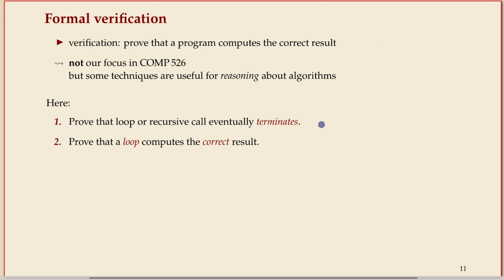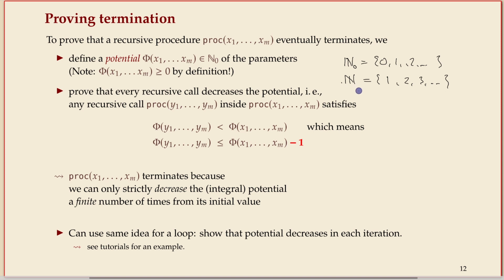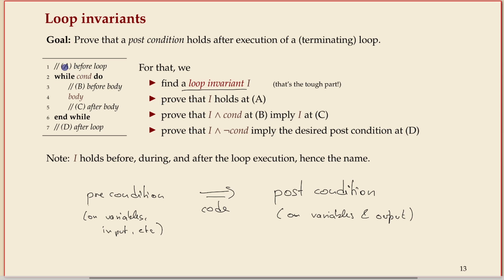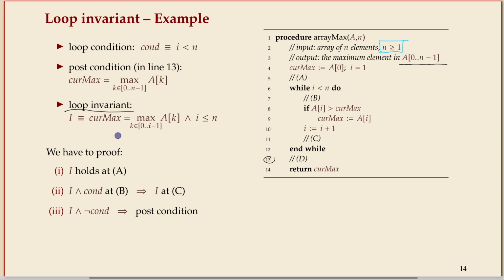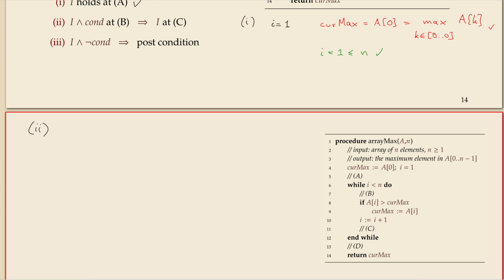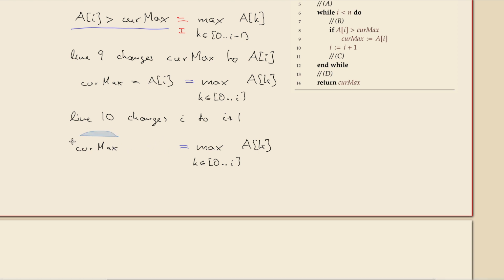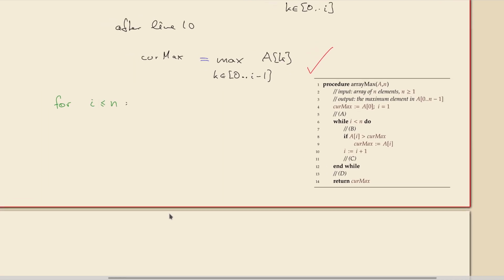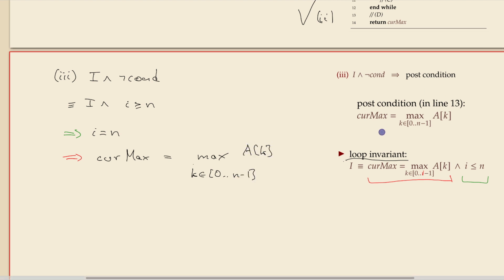COMP526 (Fall 2023) 0-4 §0.4 Correctness proofs